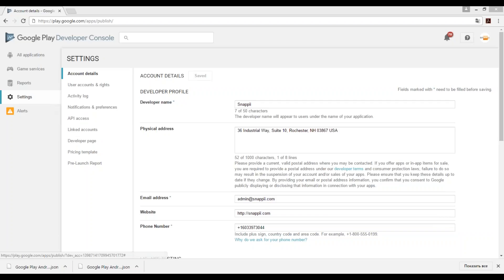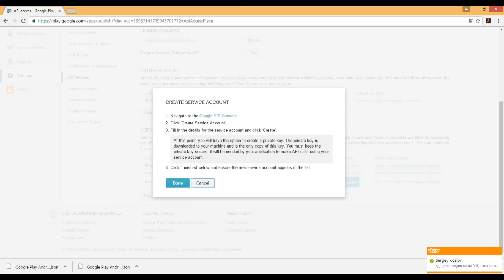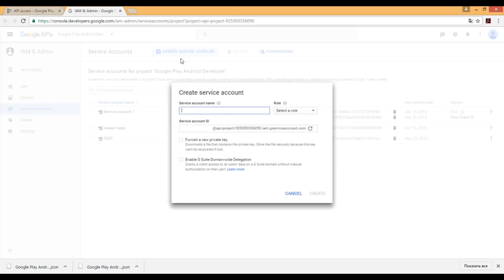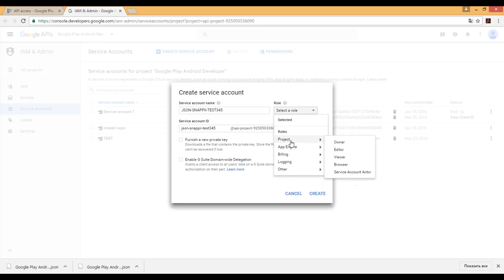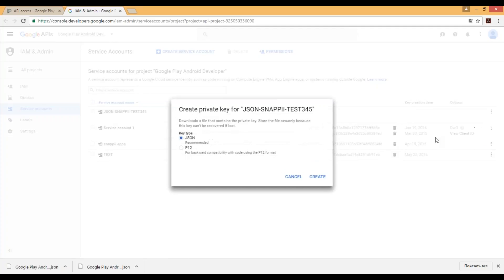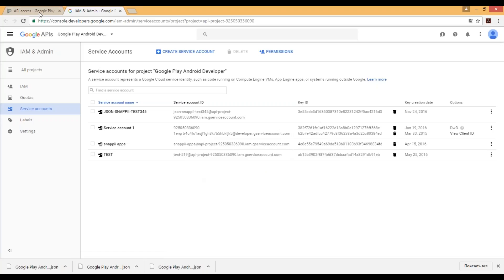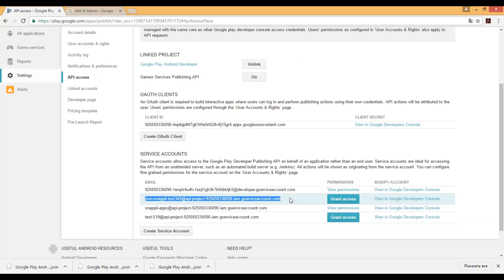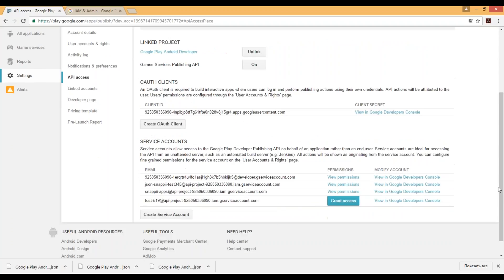How to create JSON file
Learn how to create a JSON file to upload your Snappii app to Google Play.